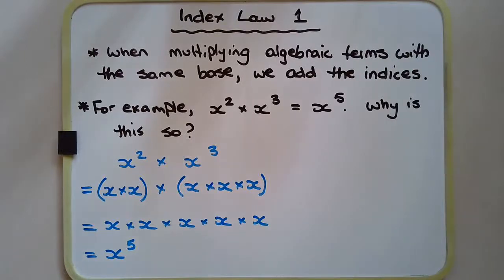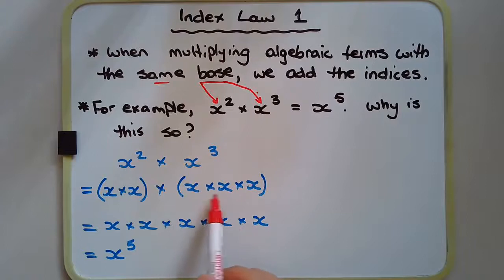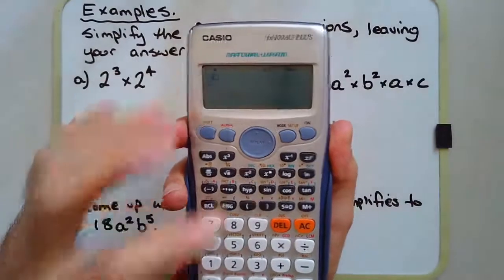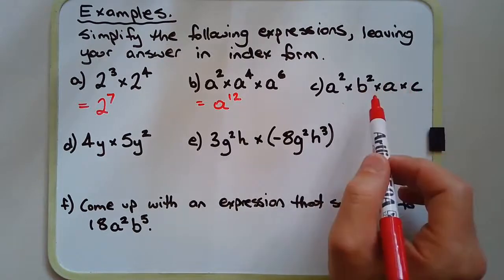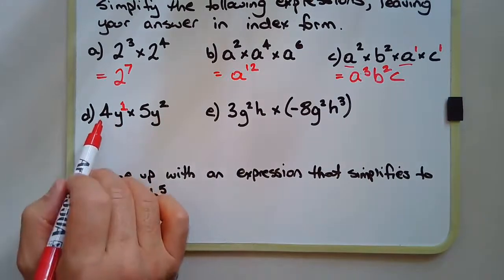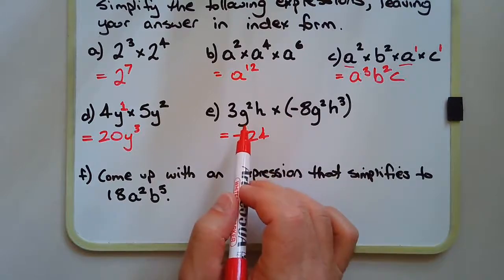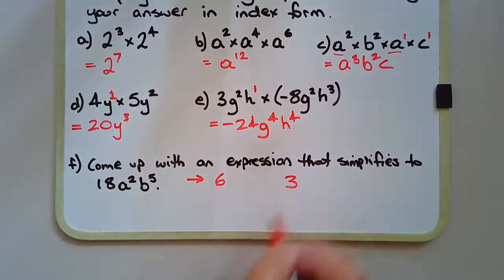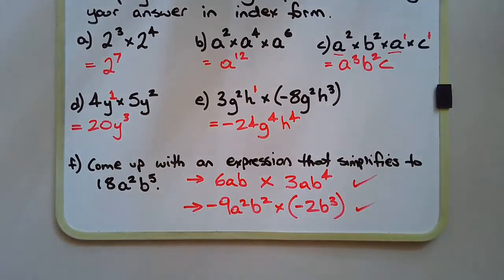How to Apply the Addition of Indices Law | Multiplying Powers with Same Base